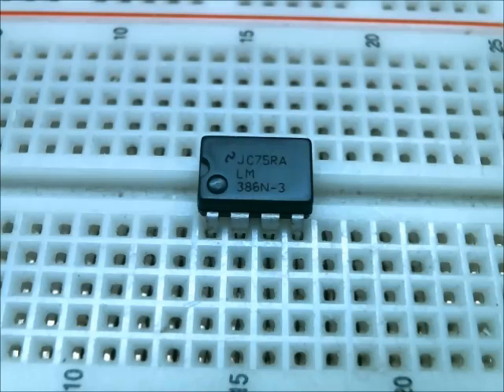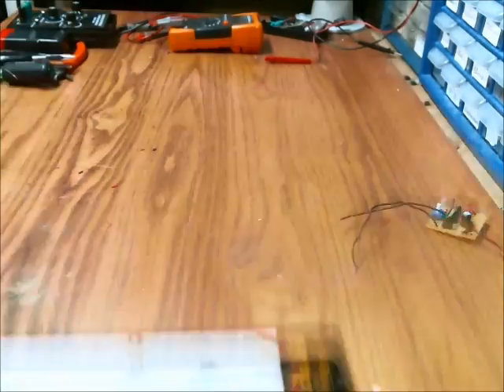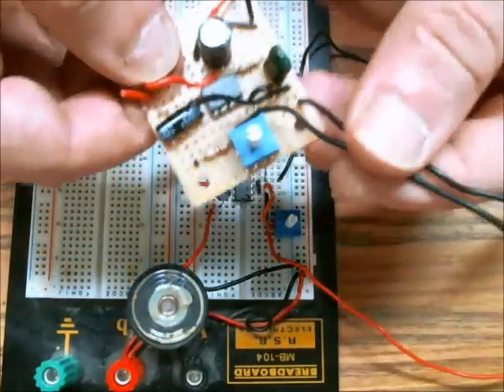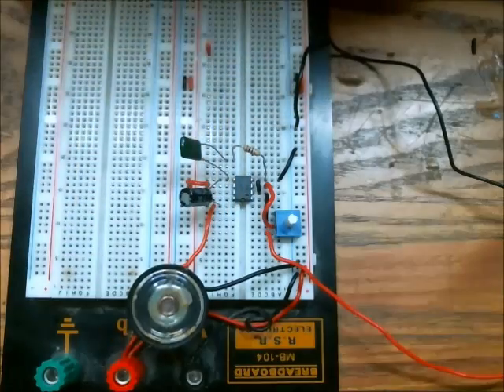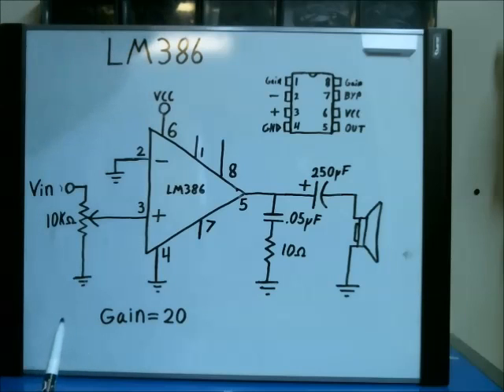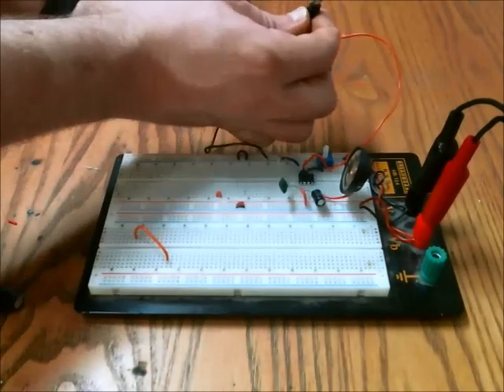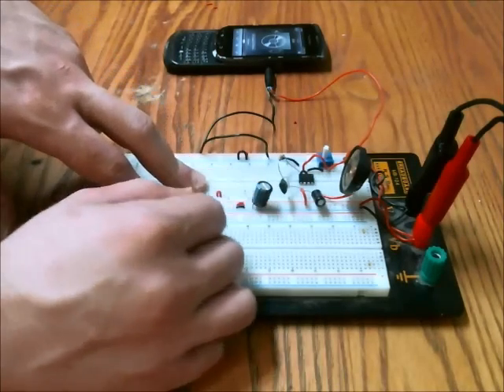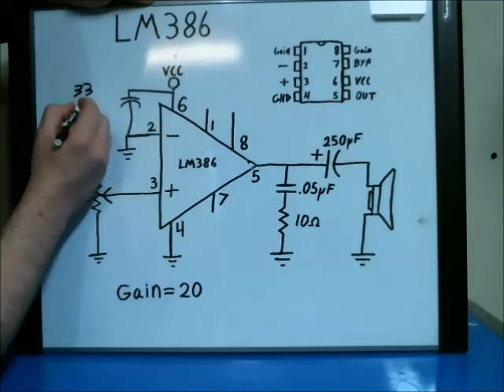LM386 Noise Removal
A way to remove massive noise on your LM386